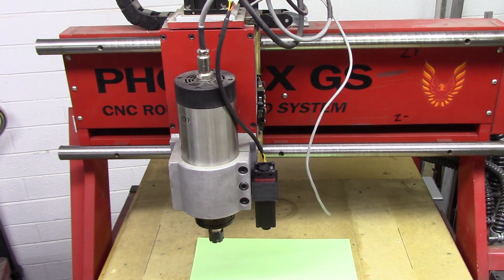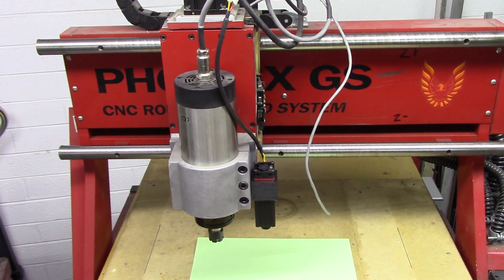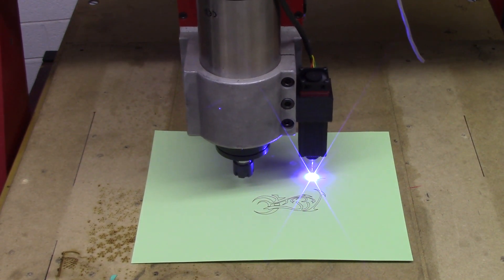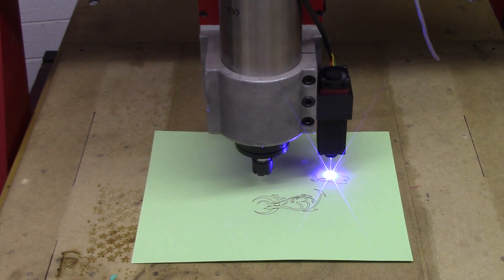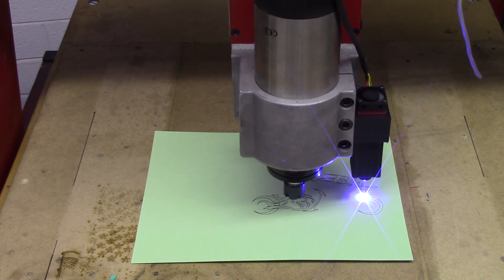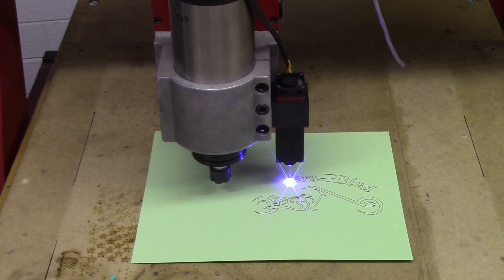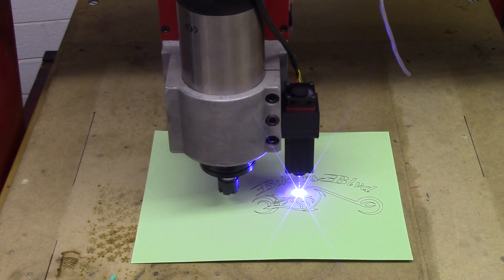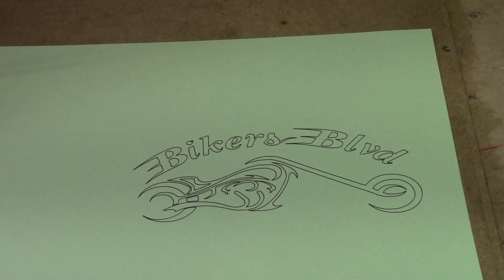Centroid CNC Acorn Driving a NEJE20 Laser Sneak Peek.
This is a Demo using the current Centroid Acorn Public Beta release of CNC12 Version 4.59 R6
These Diode lasers have their drivers self contained. They are NOT as powerful as CO2 lasers but they will burn wood, cut cardstock, paper etc.  Safety glasses REQUIRED.

* NOTE *:Feed and power not optimized for the machine. I had just finished modifying the Biker's Blvd. CNC code by hand. I noted the code to turn the laser off at the end needs to happen before Z goes back up too...also, I really don't think you can run the laser as fast on a router because of the gantry weight, like a regular laser engraver/cutter. I was simply trying to demo the Centroid Acorn driven NEJE laser module on my router.